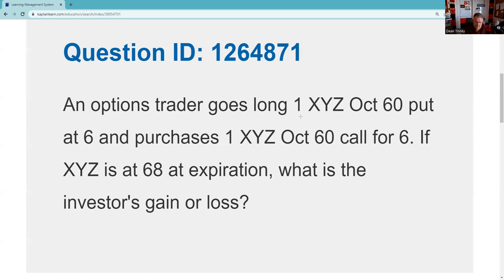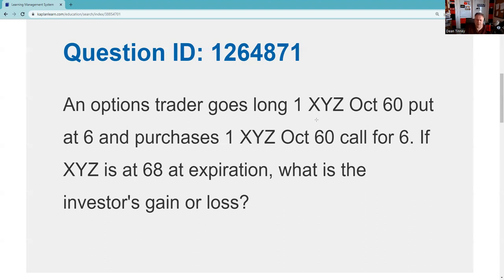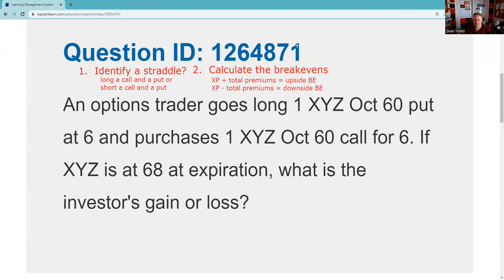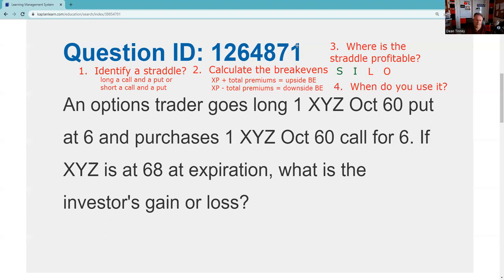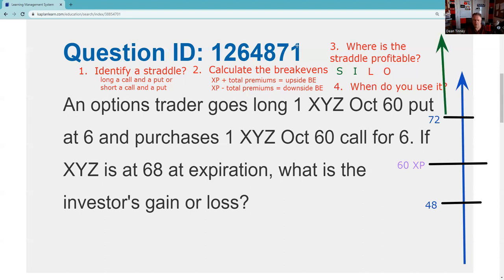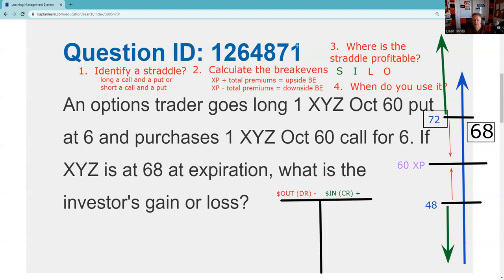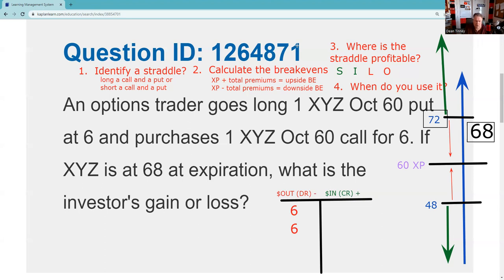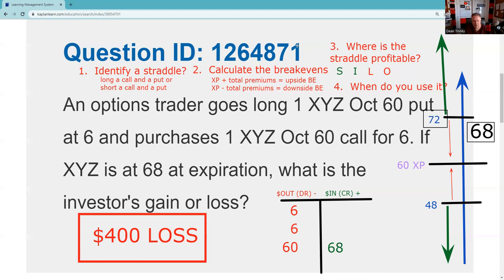Straddling the Strike Price of 60 with 60 Call and a 60 Put for 12. Series 7 Exam Prep.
If the market price of XYZ is at $68 per share, the put is out of the money and will expire worthless. The call could be sold for the intrinsic value of 8. (There is no time value because the option is at the expiration date.) Because the investor originally spent $1,200 (a premium of $600 was paid for each option), the net result is a loss of $400.